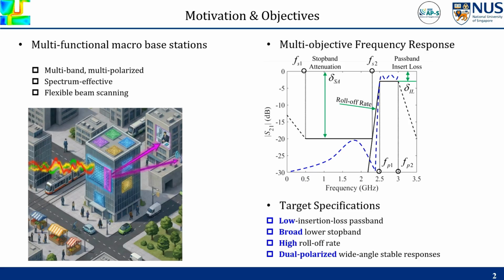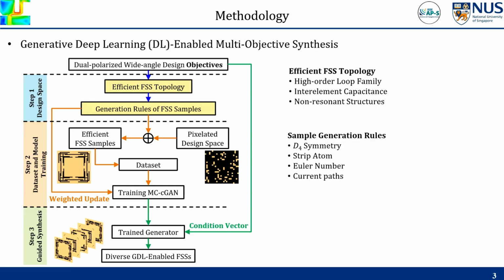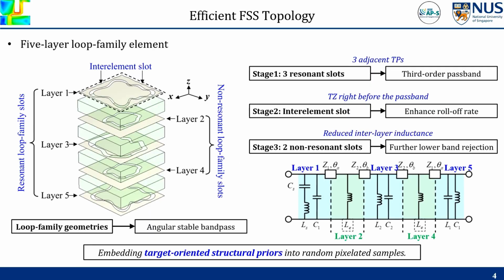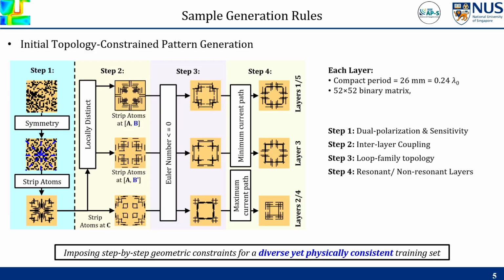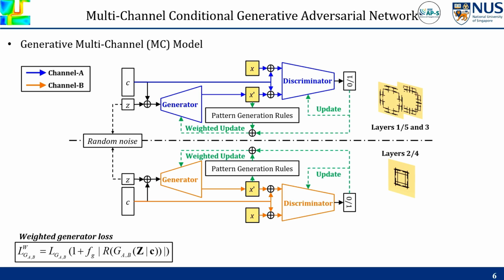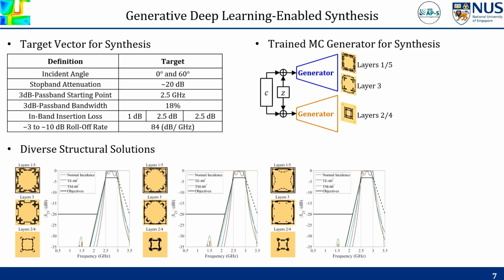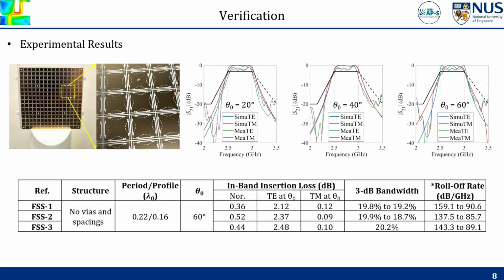Generative Deep Learning-Enabled Multiobjective Synthesis of Dual-Polarized Wide-Angle ...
Y. Lyu, Y. Hong, and Z. N. Chen, "Generative Deep Learning-Enabled Multiobjective Synthesis of Dual-Polarized Wide-Angle Loop-Family Frequency-Selective Surfaces," in IEEE Transactions on Antennas and Propagation, vol. 74, no. 1, pp. 456-466, Jan. 2026, doi: 10.1109/TAP.2025.3616767.